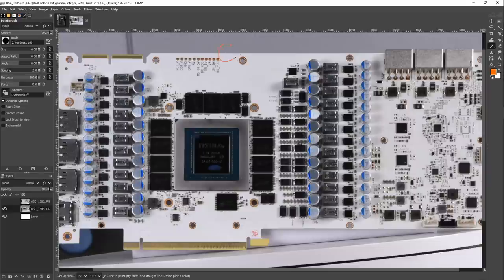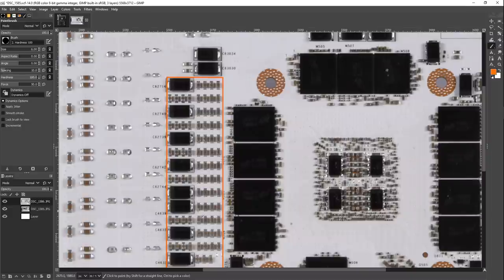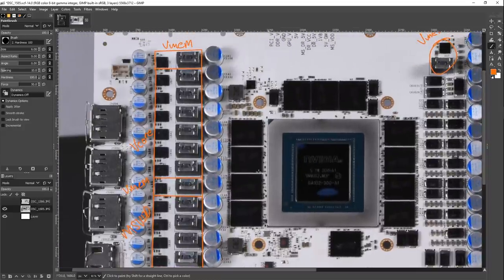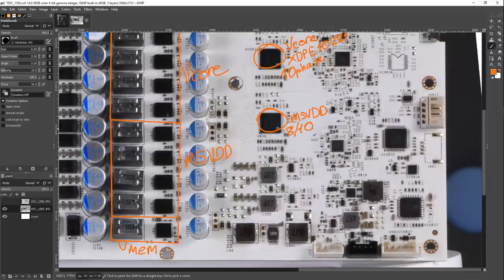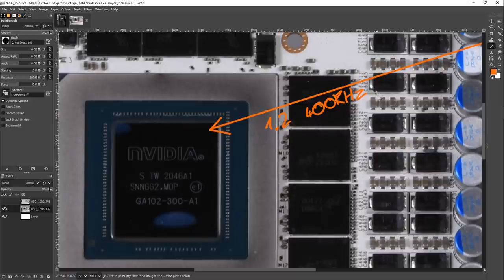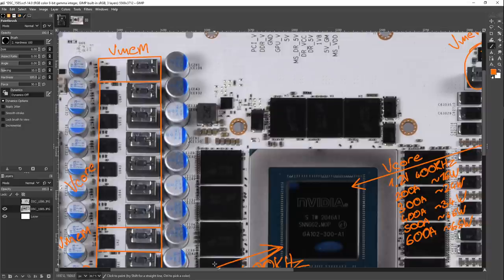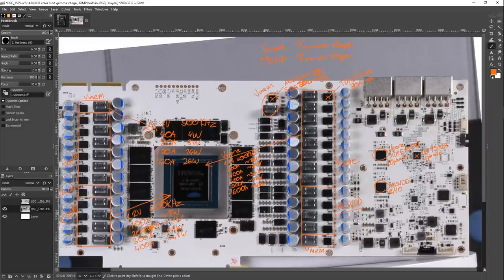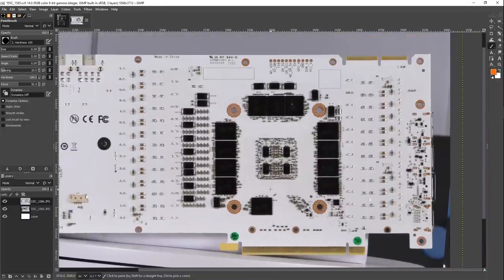GPU PCB Breakdown: Galax RTX 3090 Hall of Fame